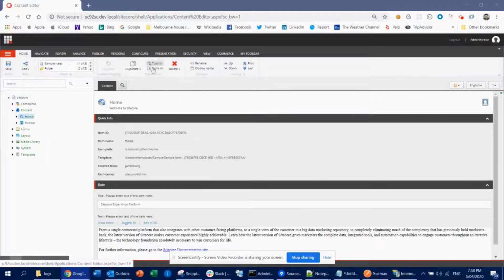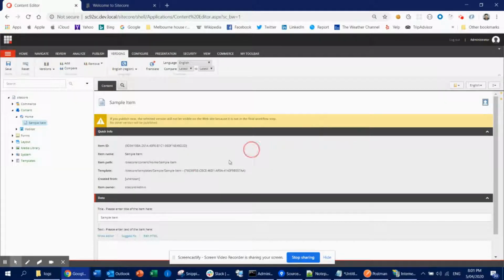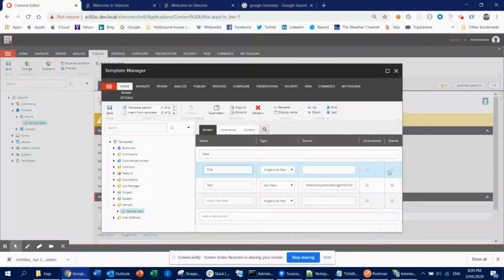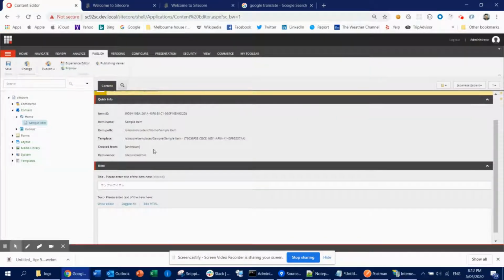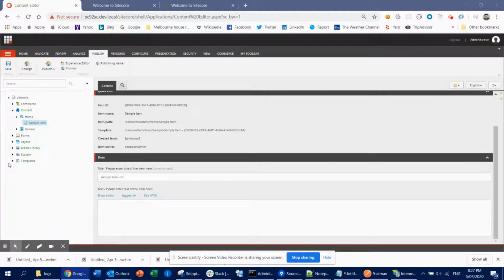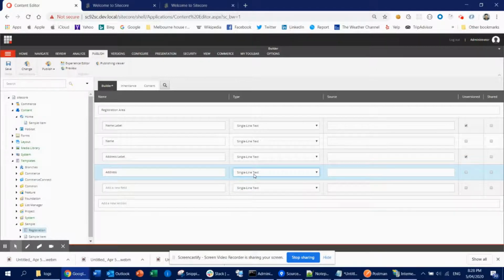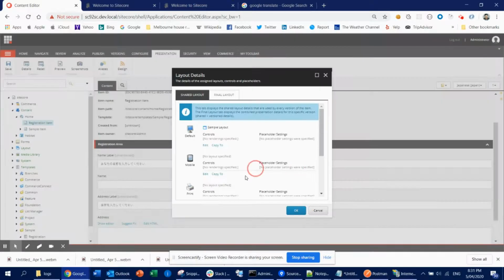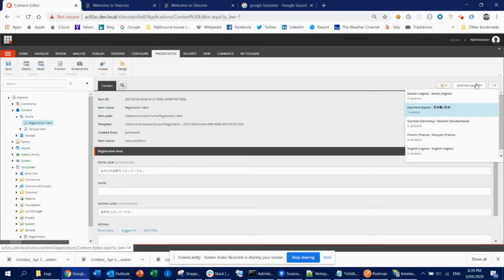Sitecore - Globalization and Versioning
Sitecore multilingual behavior and versioning
Those who stumble about globalization, this video is for you. Hope all the confusion will be cleared.